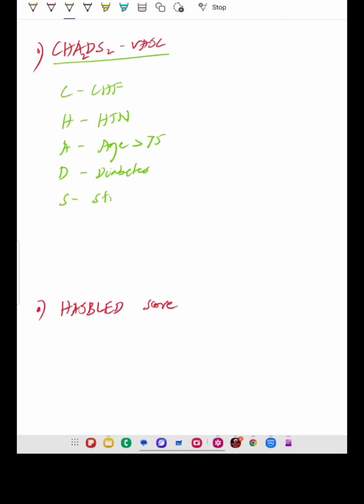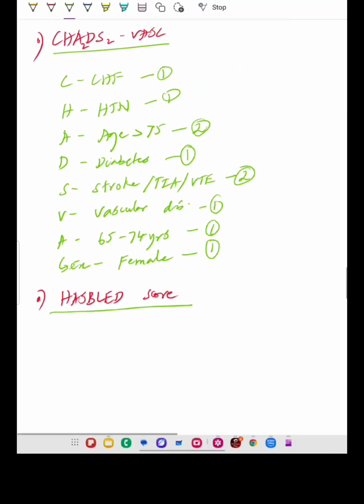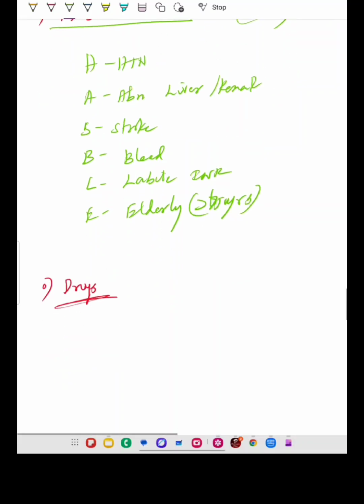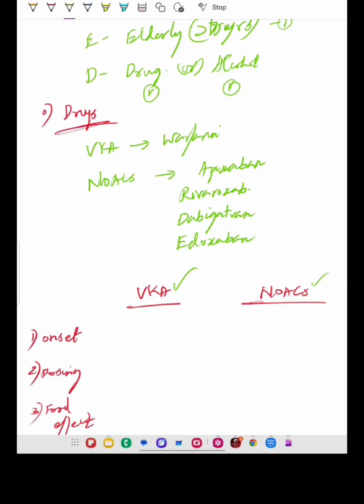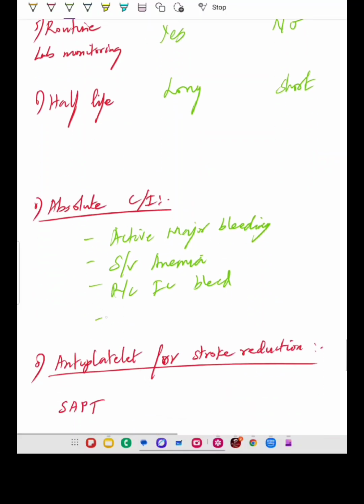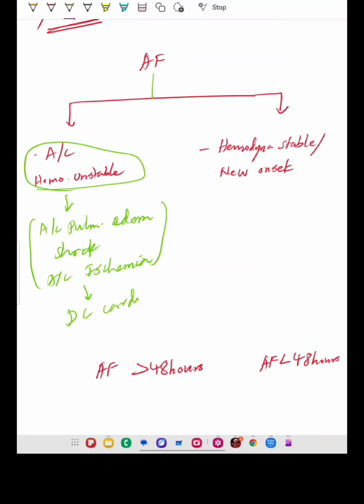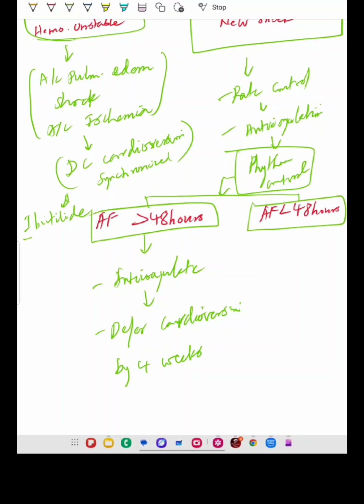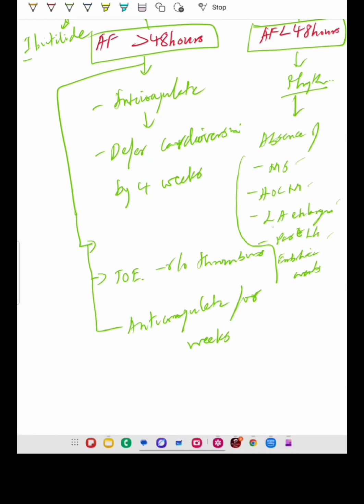Atrial Fibrillation Part-2